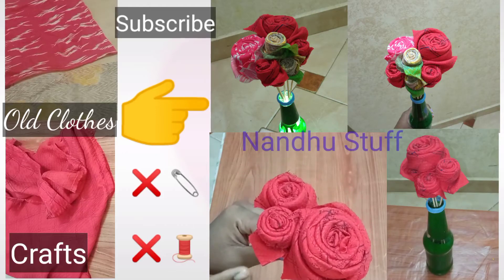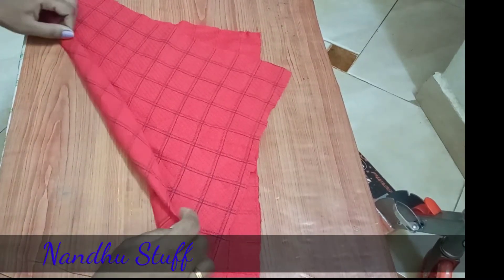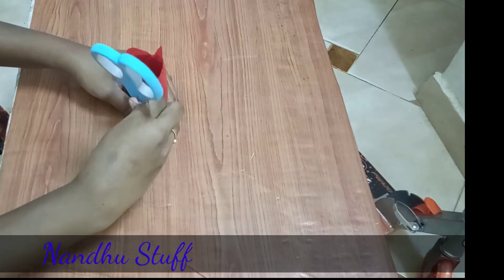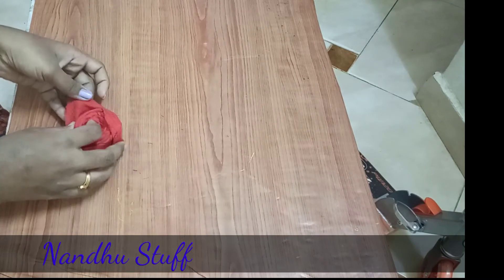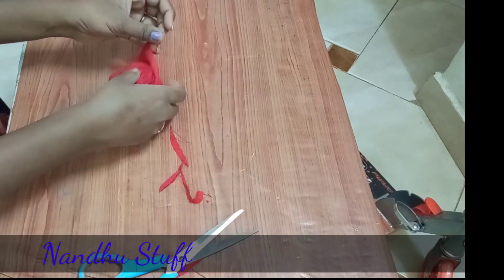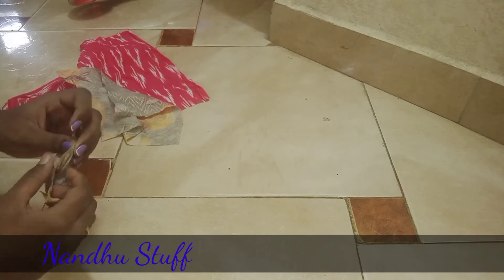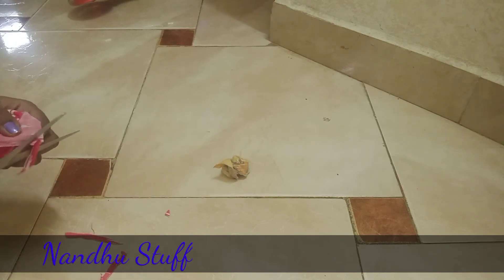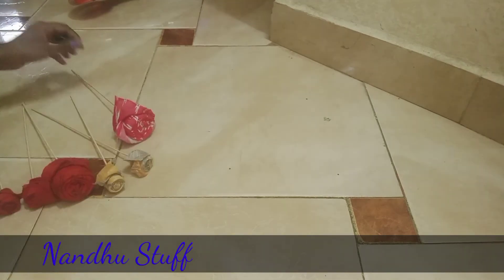Old cloth flowers craft,No Stitch Easy Crafts,Nandhu Stuff,Reuse ideas,Old cloth hacks, Decoration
Old cloth flowers craft,Easy Crafts,Nandhu Stuff,Old Cloth Reuse ideas,Old cloth hacks, Decoration

Simple show case flower
easy to do in 5- minutes
beautiful house decor
No Stitch easy old cloth flower